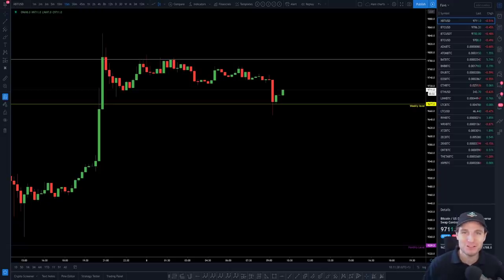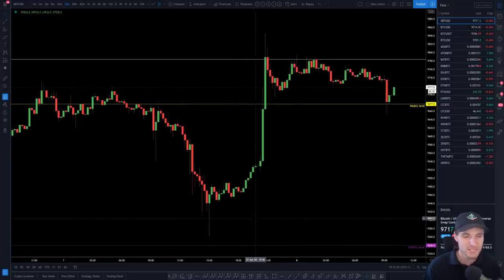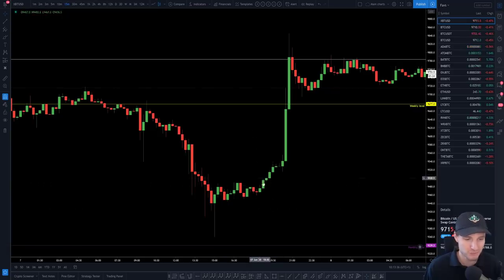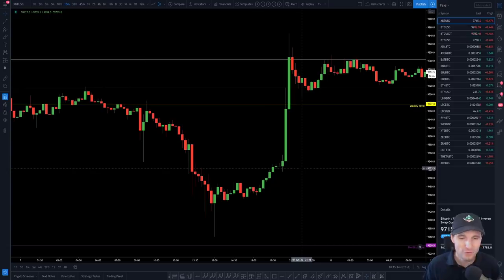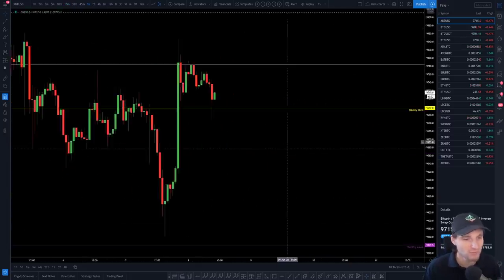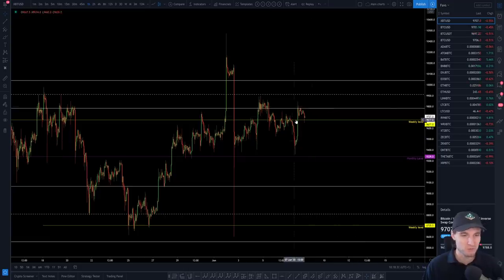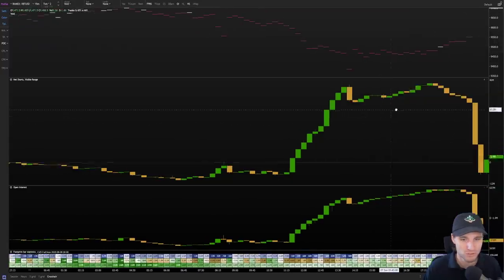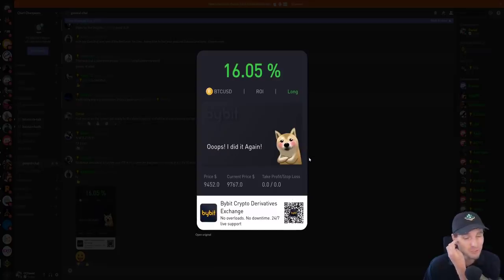BTC short squeeze; 10k next?📈 Bitcoin Technical Analysis.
BTC Bitcoin Technical Analysis price today 8.6.20 After the short squeeze is Bitcoin getting ready for another move to the upside and challenge $10,000 I explain how I am currently trading $BTC which is in a range.